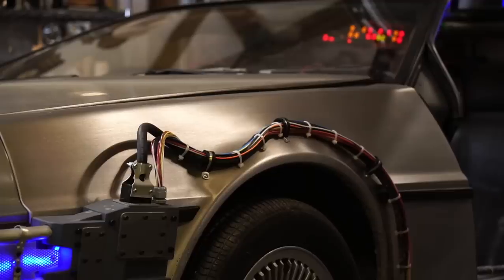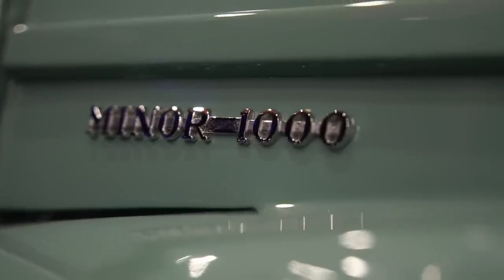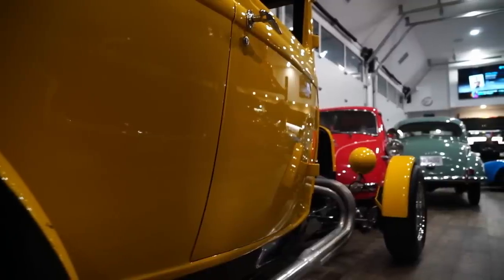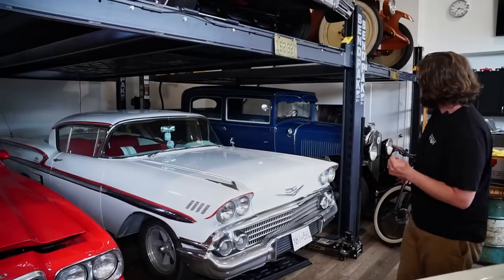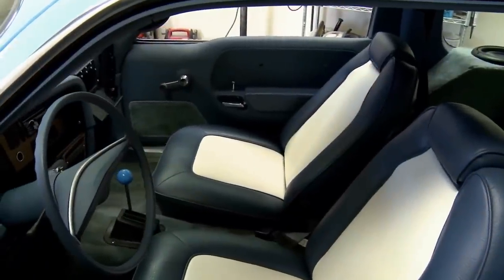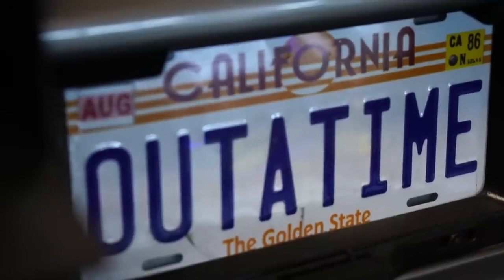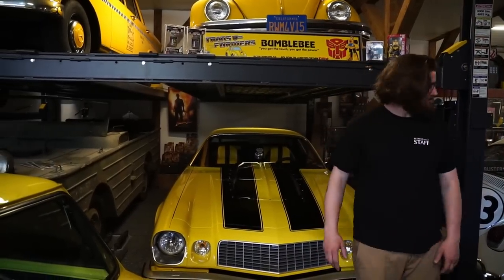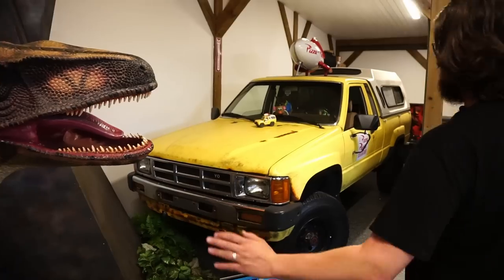Extensive Private Movie Car Collection | The World's Best | Destination Adventure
This private collection of classic, luxury and movie cars is one of the greatest, if not the greatest in the whole world.   American Graffiti, Starsky and Hutch, Ghost Busters, Back to the Future, these are just some of the cars and trucks in this remarkable collection.  I filmed this location for days and still did not have time to capture everything, but I am so thankful for the opportunity to come and see it first hand.

I give a great big thank you to the Mindel Family for the invitation to see the collection and for the hospitality.
To see more of this collection, check out @bcdelorean

If you are hoping to represent some awesome Destination Adventure Merch and swag, head over to the DA Store